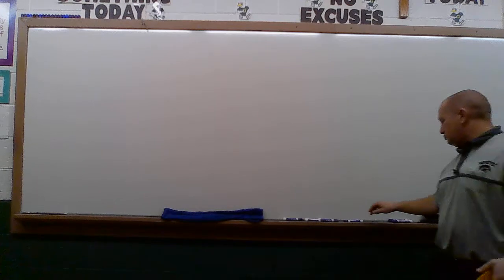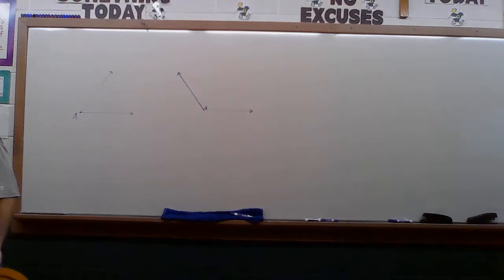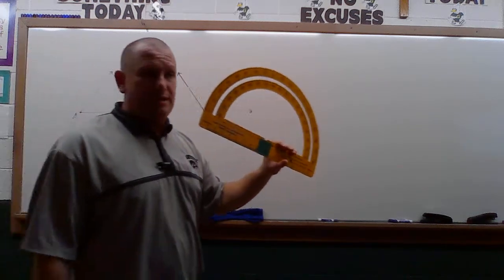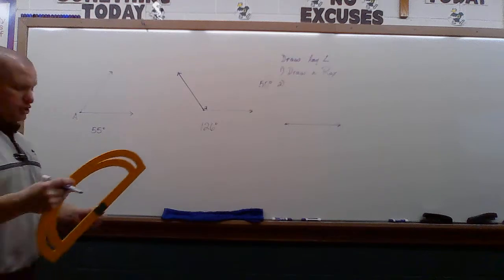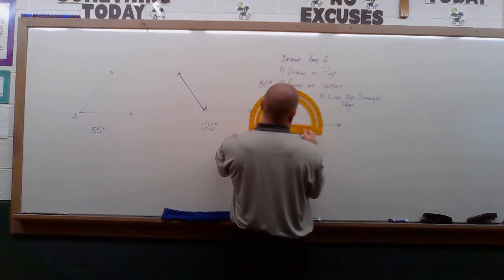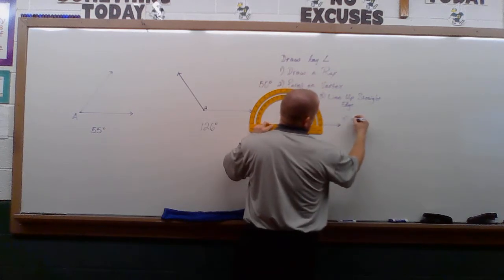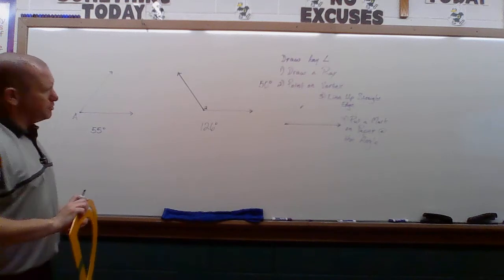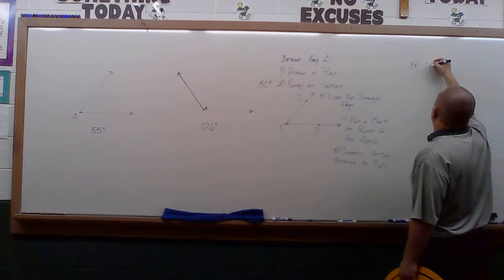7th, PA 9 3 cont